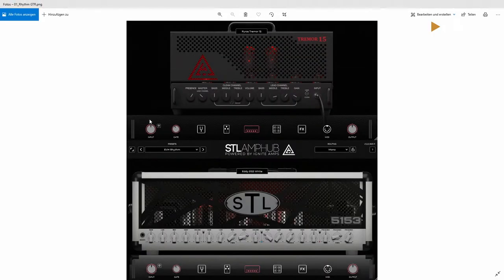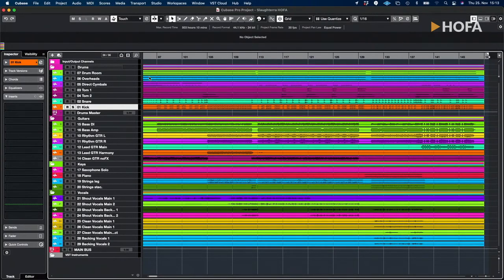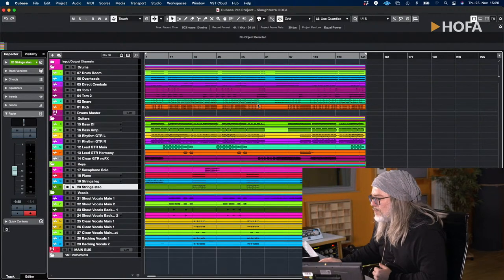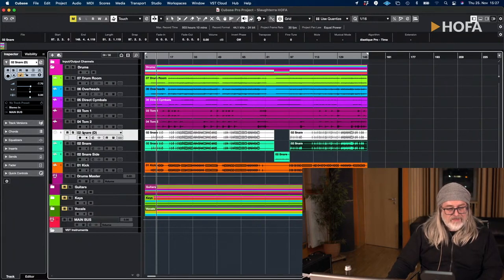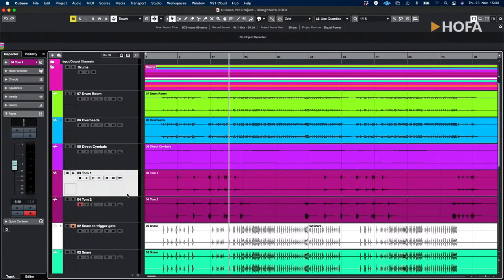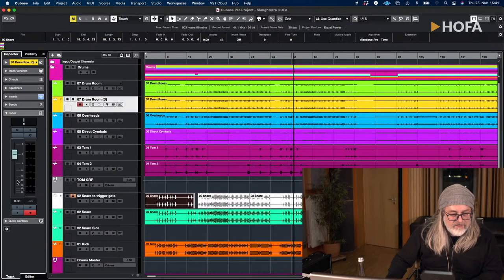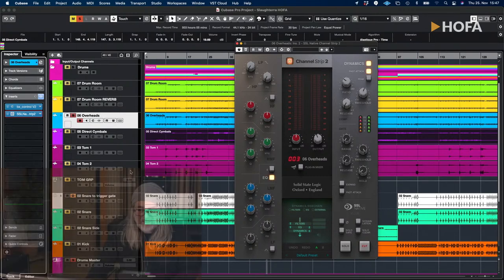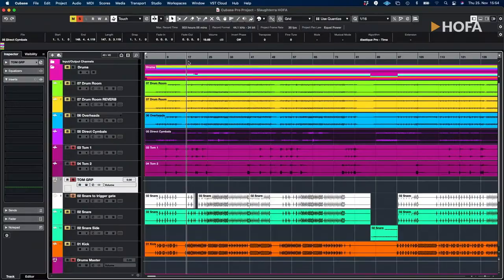Modern Metal Mixing | HOFA-College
In this workshop, you'll join Dennis Ward in the mixing session of a modern metal production from start to finish.

Dennis Ward has been working in the HOFA-Studios and for HOFA-College for many years. He has earned himself a worldwide reputation as a top musician, producer and audio engineer for bands such as Krokus, AXXIS, Angra, Primal Fear and many more.

The first part can be seen as a public livestream on YouTube; the following part 2 (from 3:30 PM UTC) is exclusively available for HOFA-College students in the online campus.